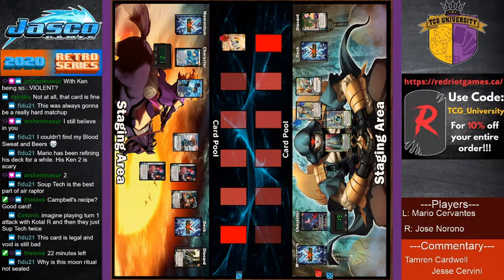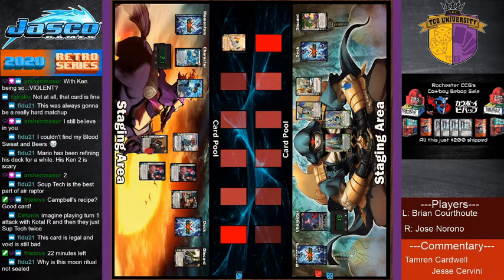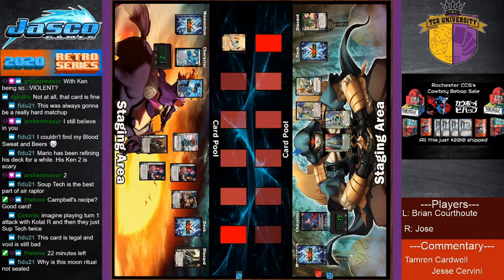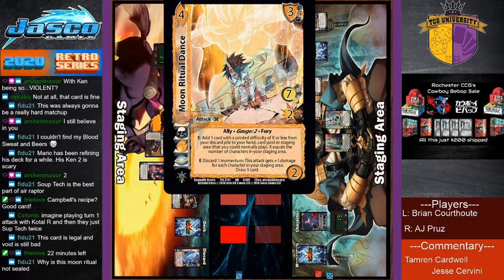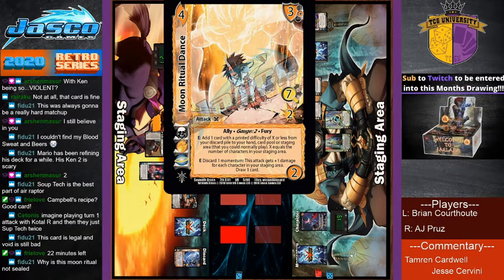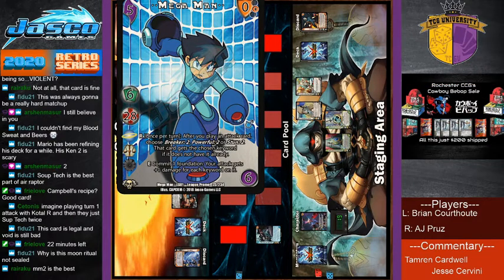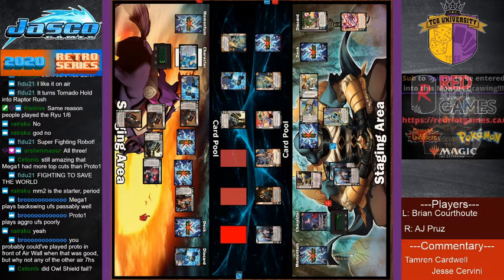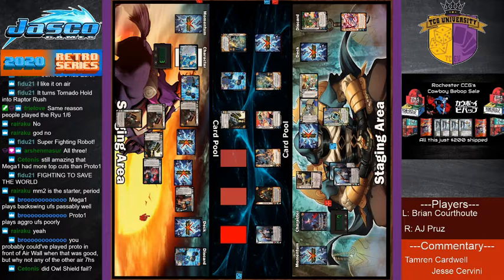Mega Man*** VS Lilith**| UniVersus Match | Jasco Retro Series 4